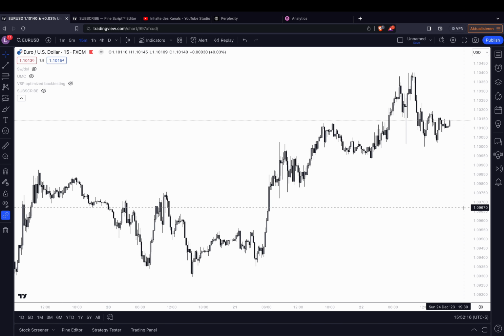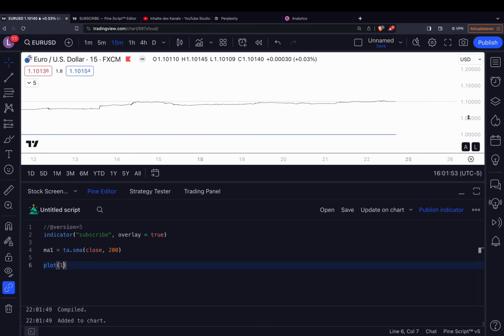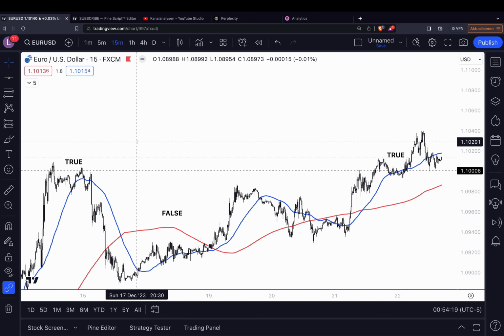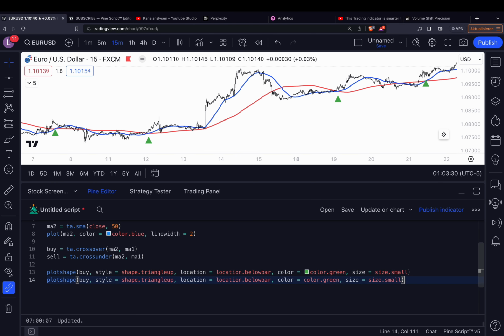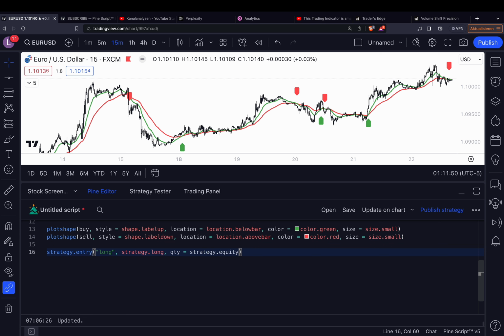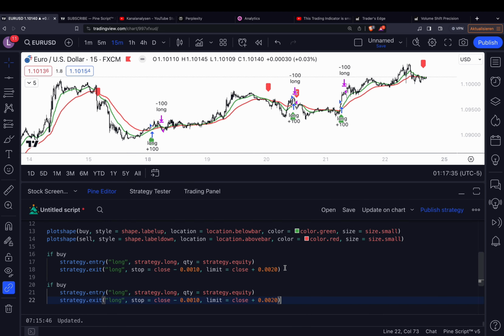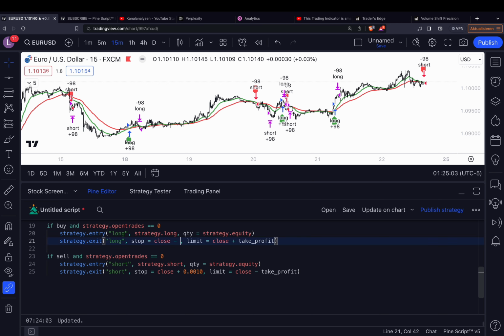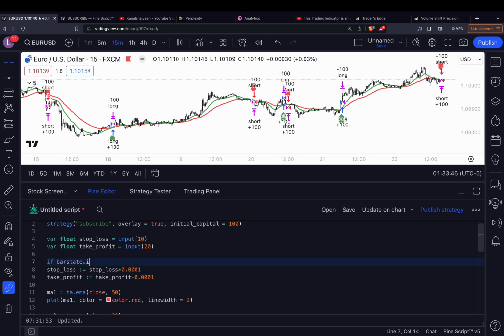Pine Script for Dummies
I’ll explain how to CODE YOUR OWN INDICATOR, and how to AUTOMATICALLY BACKTEST it by coding your strategy with Tradingview’s coding language PINE SCRIPT. We’ll make a simple moving average cross indicator and learn the basics of coding in trading.

Get your Pro TradingView Subscription and enjoy a better Trading Experience and Advanced Features:

Chapters

0:00 What will we do?
0:30 Let’s start coding
2:00 Coding a MA
3:20 Functions
3:55 Plotting the MA
5:10 Make Buy/Sell Signals
7:22 Plotting Signals
9:30 Do you pay attention?
10:15 Auto Backtesting
17:15 Inputs
22:00 Advanced Indicators